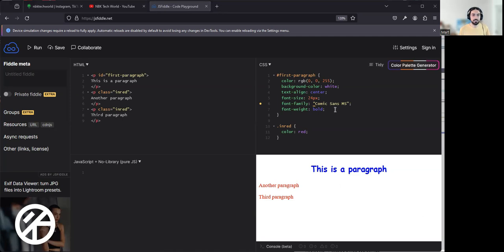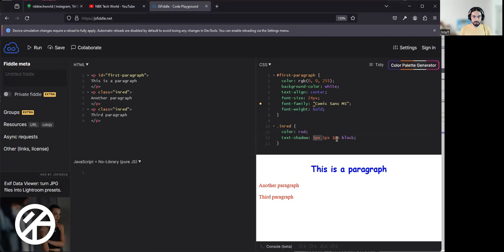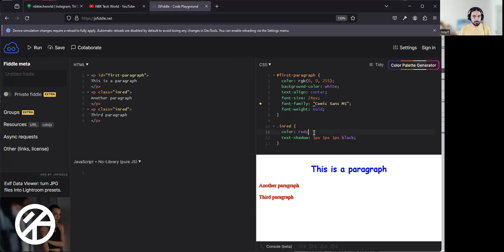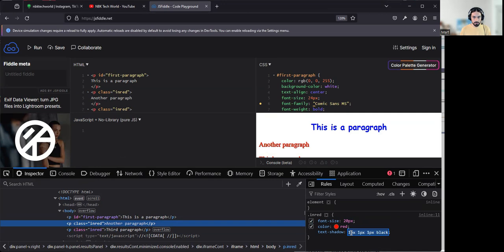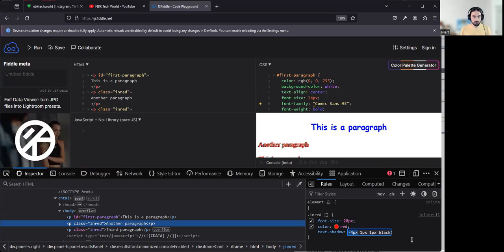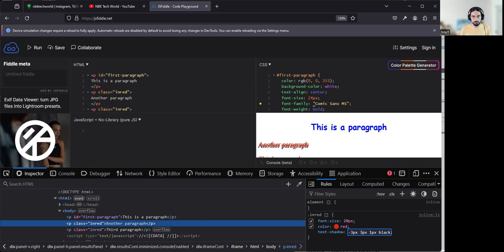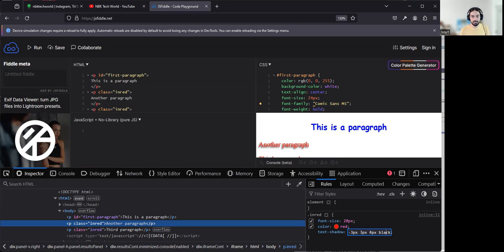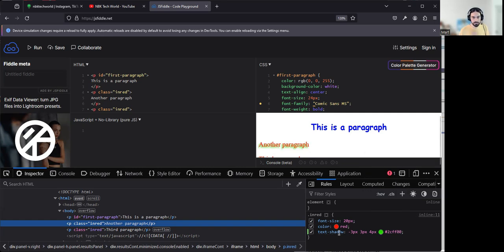Adding a Text Shadow with CSS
This lecture teaches you how to create a text shadow with Cascading Style Sheets (CSS).

You learn that a CSS property can have more than one value, each separated from the other by a whitespace.

The lecture shows how you can calibrate the text shadow using the browser developer tools (DevTools).